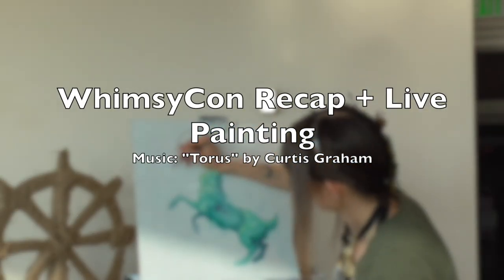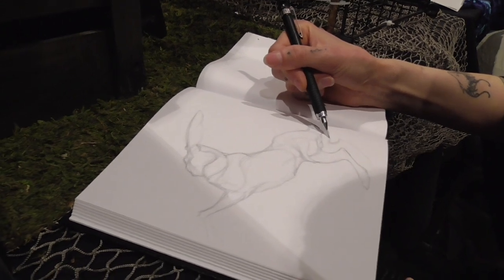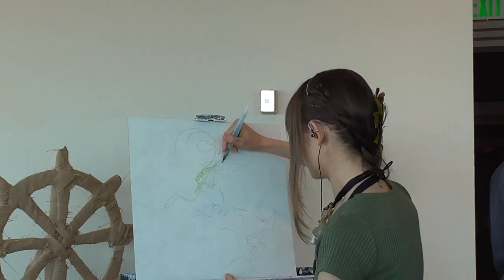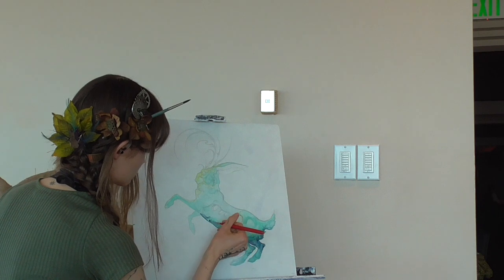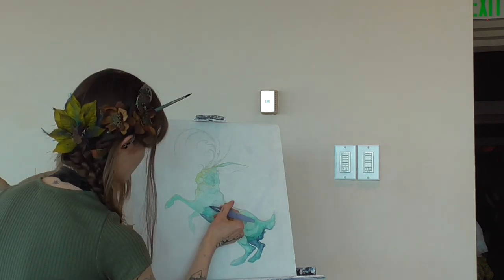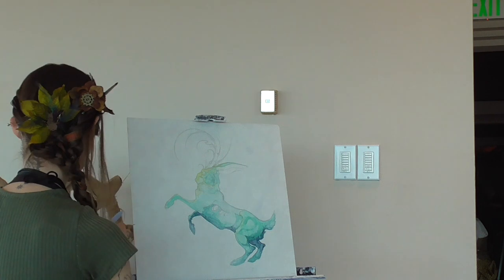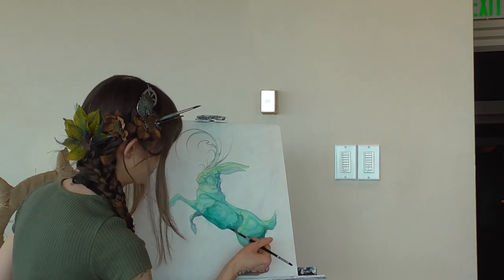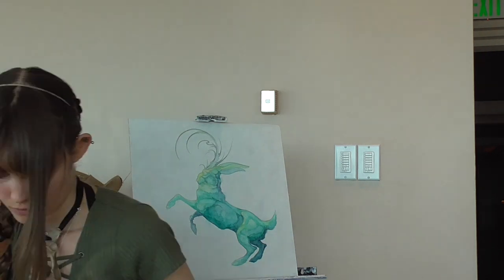WhimsyCon Recap + Live Painting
Music by Curtis Graham which was used (with permission) in this video!